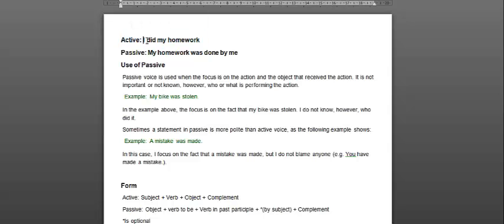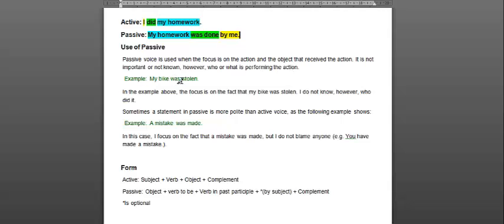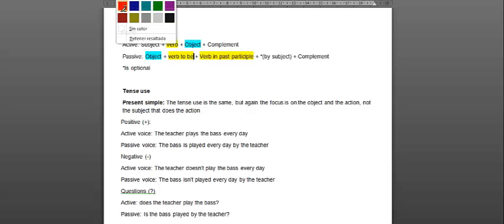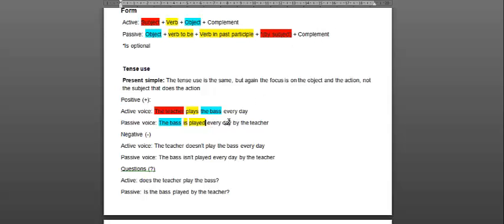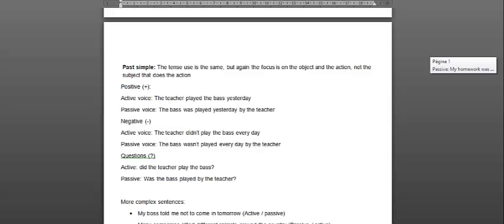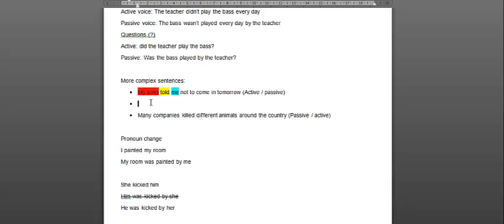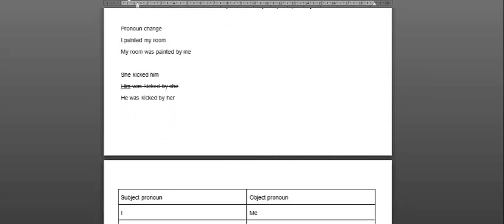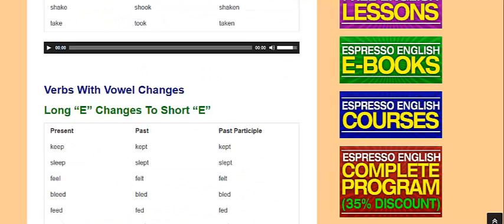Passive voice umbral 11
This is a review for the course!